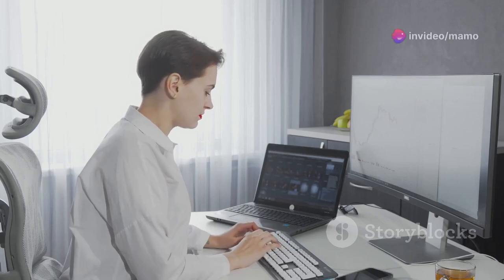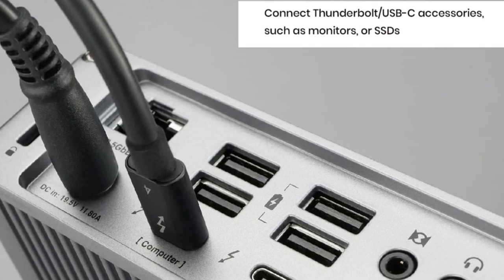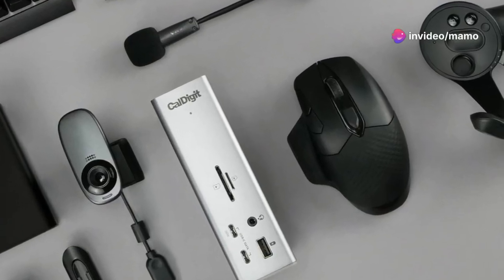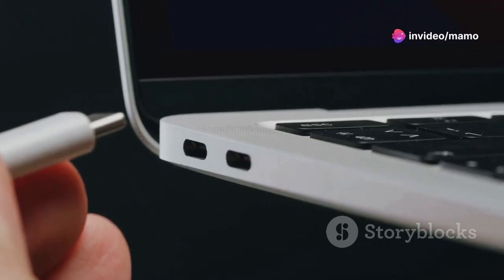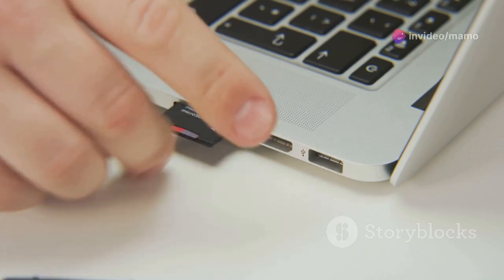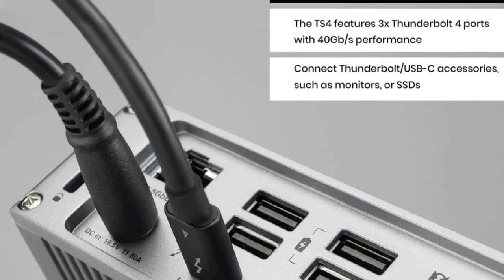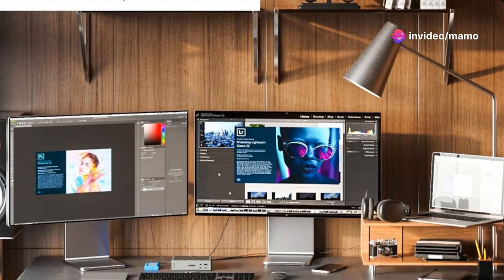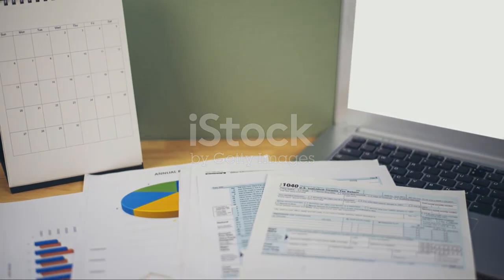CalDigit TS4 Thunderbolt 4 Dock - 18 Ports, 98W Charging, 40Gb/s Thunderbolt 4, USB-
CalDigit ts4 thunderbolt4 4 Dock - 18 Ports, 98W Charging, 40Gb/s Thunderbolt 4, USB-A/C, 2.5GbE, 8K/6K Displays, Mac/PC/Chrome Compatible

18 Ports of Extreme Connectivity - Featuring an impressive 18 ports, the TS4 has enough connectivity for even the most demanding of workflows. This includes a built-in DisplayPort 1.4 connector, a total of 8x USB ports with full 10Gb/s performance, SD & microSD 4.0 UHS-II Card Readers, 3x Thunderbolt 4 (40Gb/s) ports, 3x Audio ports, 2.5GbE, and a security slot.
Powerful 98W Charging - The TS4’s power delivery is ideal for any Thunderbolt or USB-C host device, including larger screen laptops that require more power. A single cable will charge your laptop and connect 18 devices at the same time.
Single 8K or Dual 6K 60Hz Displays - Windows users can connect a single monitor up to 8K resolution. macOS users can connect a single display up to 6K 60Hz. For anyone looking to add dual displays, Windows users can connect up to dual 4K 60Hz monitors. Users on M1 Pro & M1 Max can connect up to dual 6K 60Hz displays, whilst users on Intel based Macs can connect up to dual 4K 60Hz displays. Users on original M1 Macs are limited to a single display only.
2.5 Gigabit Ethernet - The TS4’s 2.5GbE port is 2.5X faster than standard 1GbE, allowing users to connect to faster networks, routers, and NAS devices. This powerful Ethernet port is fully backwards compatible with 1GbE devices. 2.5GbE performance requires a Thunderbolt host connection and 2.5GbE compatible devices or above.
Universally Compatible - The TS4 works with Thunderbolt 4, Thunderbolt 3, USB4, and USB-C computers, including Apple M2, M1, M1 Pro, M1 Max, M1 Ultra, Intel based Macs, Windows PCs, and Chrome OS devices. It is also compatible with the new USB-C iPhone 15 and 15 Pro, and tablets including iPads and Windows tablets that feature Thunderbolt or USB-C.
**TS4 firmware update is required for the best compatibility** Please download the latest firmware package from downloads.caldigit.com